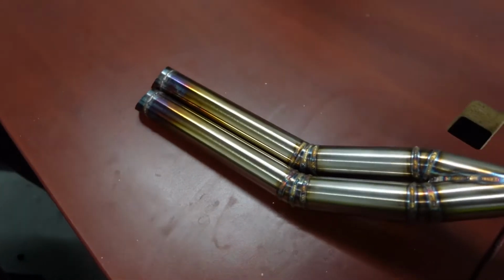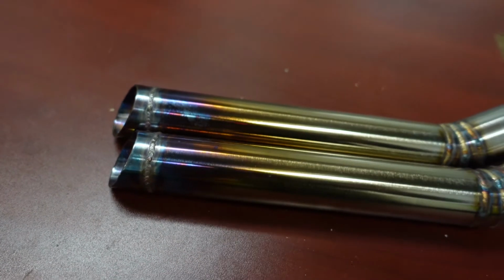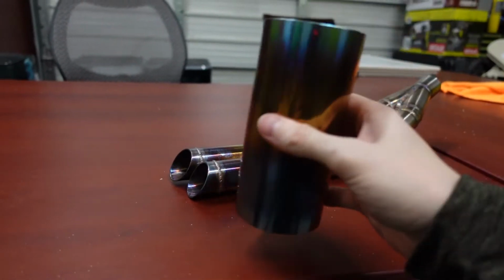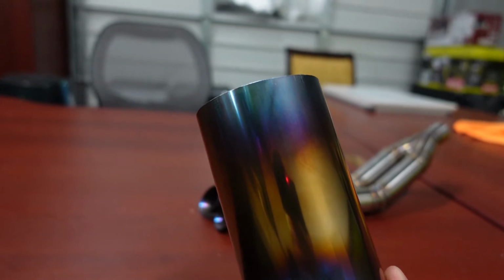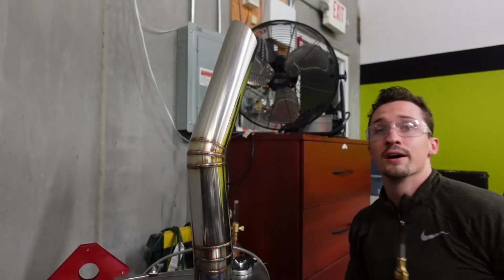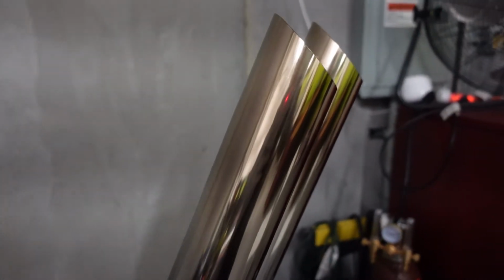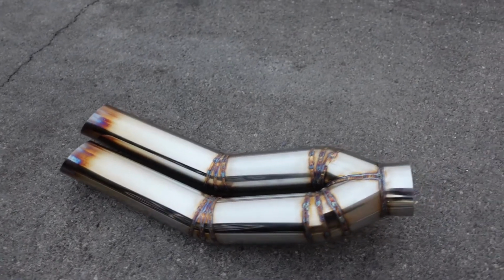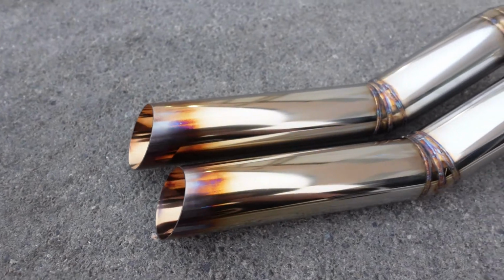DIY BURNT EXHAUST TIPS JDM BLAST PIPES | 2ND TRY | Heat Anodizing Stainless Steel Exhaust at Home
In this video I'll be burning some stainless steel exhaust tips to an attempt to anodize or oxidize the metal to make it colorful!

If you checked out my last video (link below), you'll know that i tried to heat anodize stainless steel exhaust pipes and had decent results with coloring my exhaust but I wanted to try and improve the finish by being more diligent about cleaning the surface of my metal.

I improved my polishing on the base material and I also cleaned the metal better before heating it up with a blow torch. I cleaned with acetone and then used filtered water and a microfiber cloth to really get the metal clean.

Burning exhaust pipes slow and steady is definitely the way to go, take your time and aim the flame up and down to get a base color and then side to side up top to get those aggressive changes in color. Be careful not the get the metal red-hot for very long because that can give you a sub-par finish.

The results turned out good, but definitely not perfect.